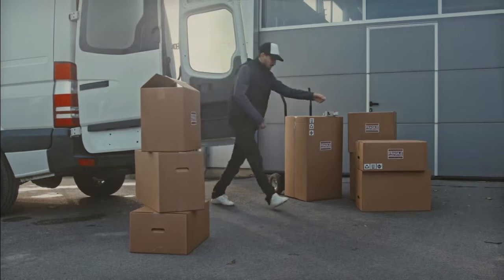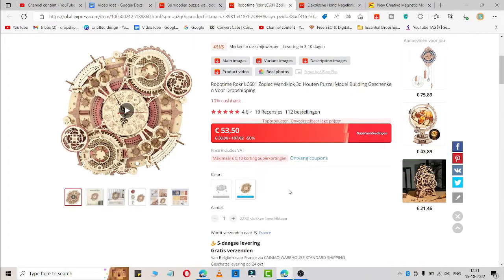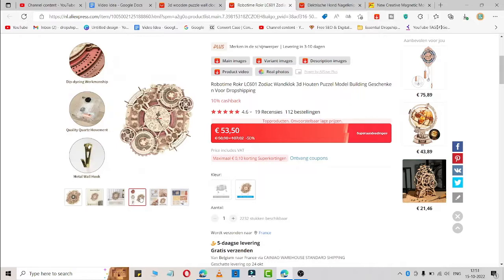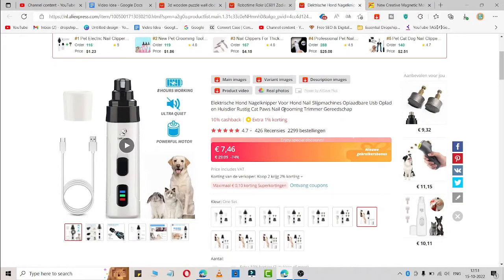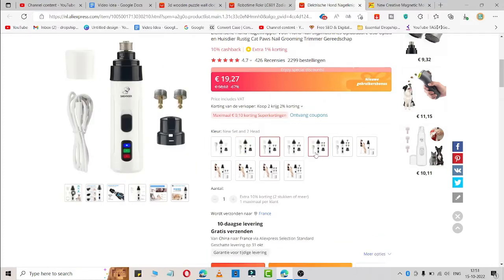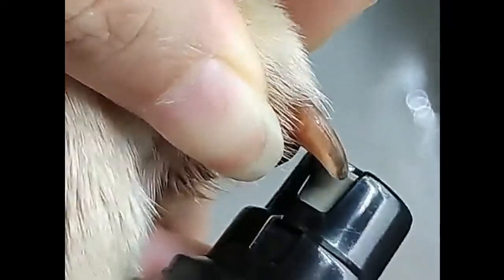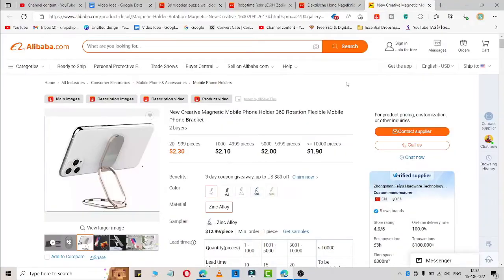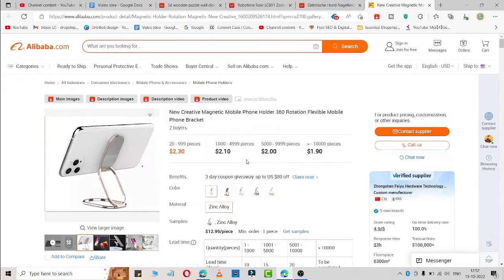⭐Trending Shopify Dropshipping Product Quarter 4